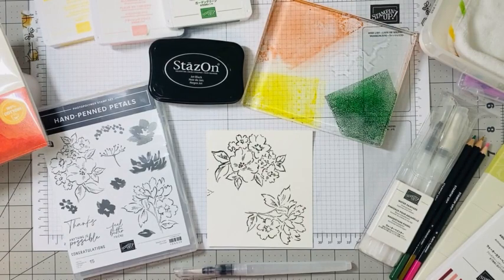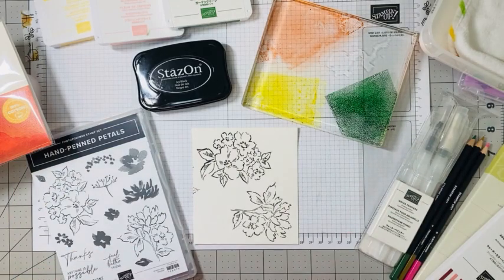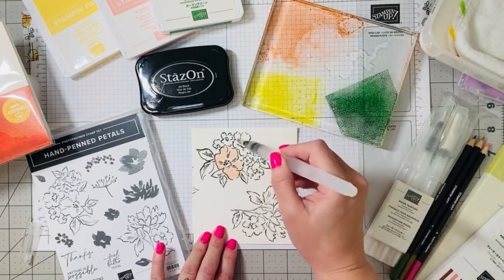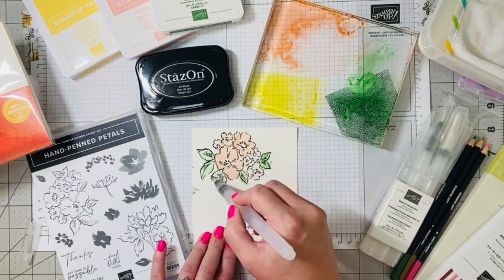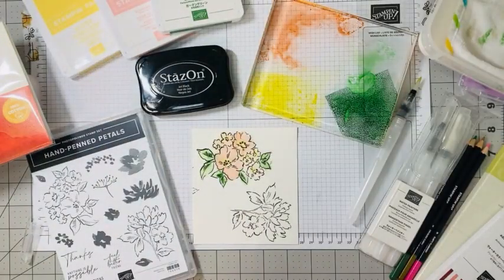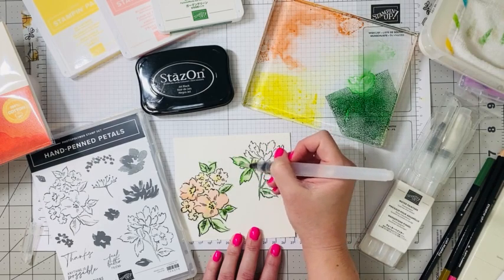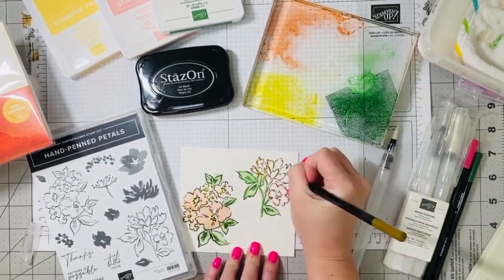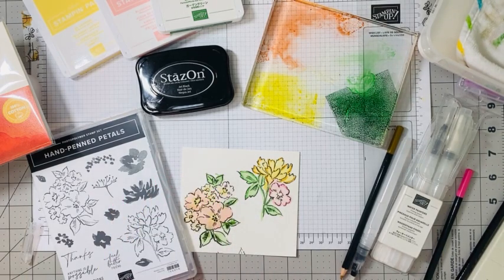Top 10 Stampin Product Must Haves #9